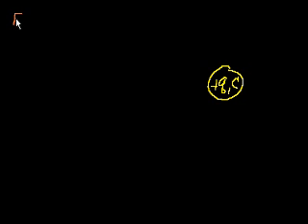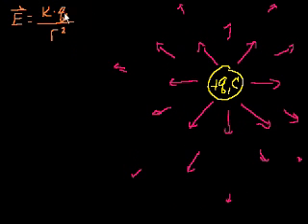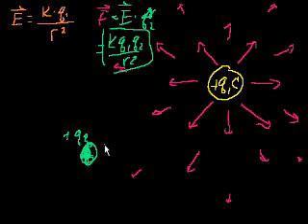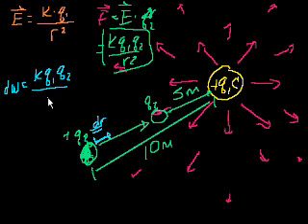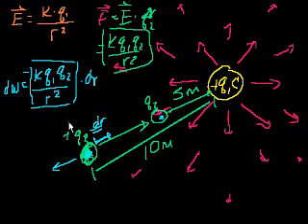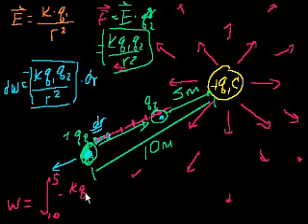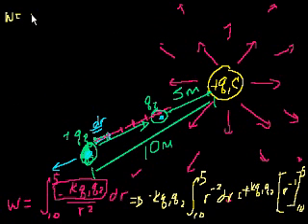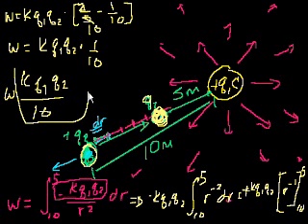Electric potential energy (part 2-- involves calculus) | Physics | Khan Academy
Courses on Khan Academy are always 100% free. Start practicing—and saving your progress—now

Electric potential energy difference in a varying field. Created by Sal Khan.